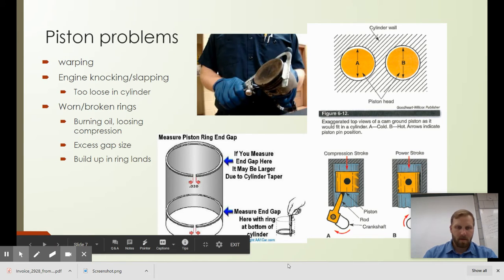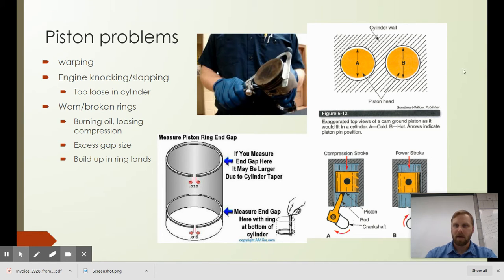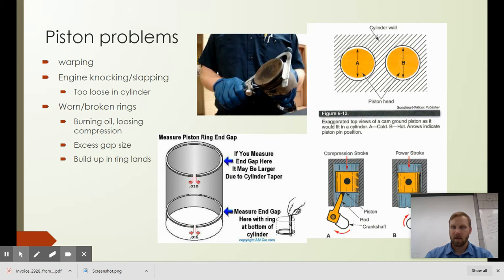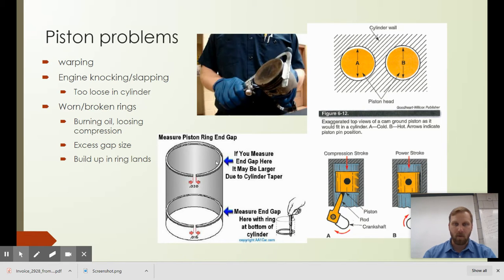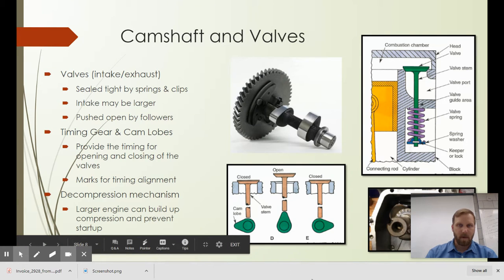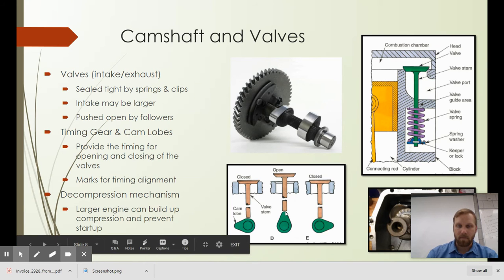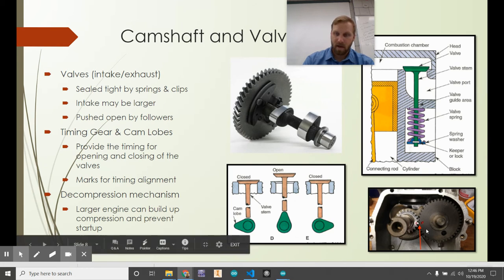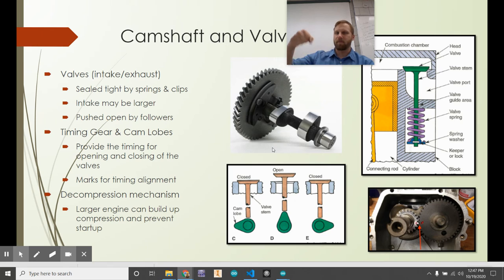Piston Problems and Camshaft